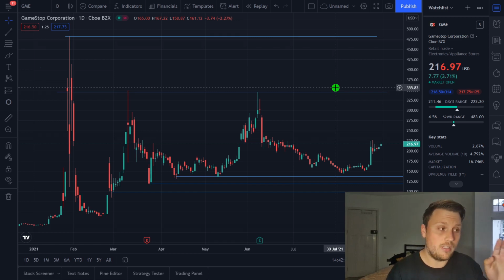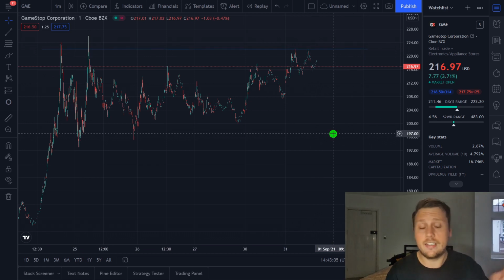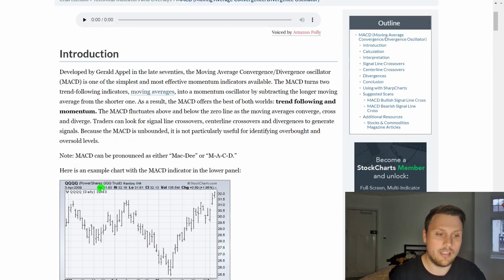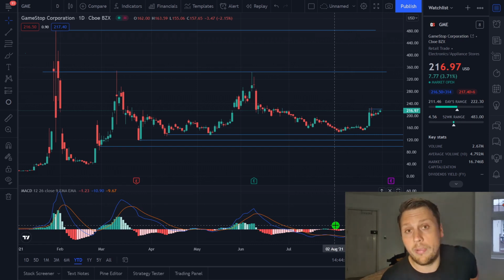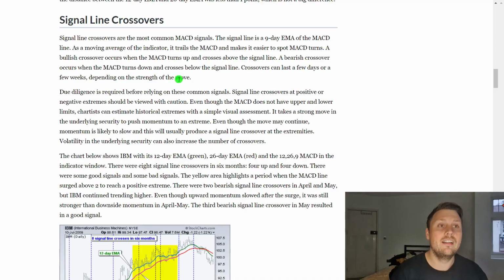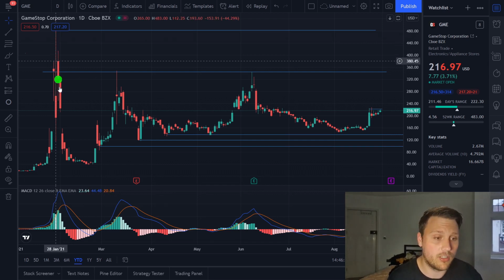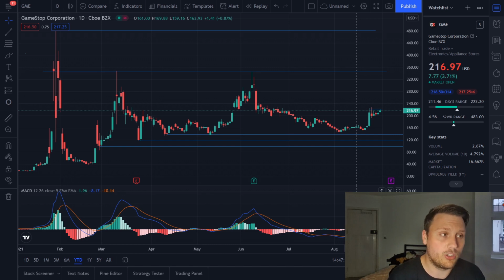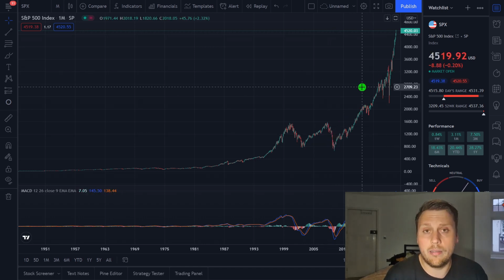GME 🔥 WHY THIS COULD BE THE NEXT BIG MOVE!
Lukas ghgf - Number 1